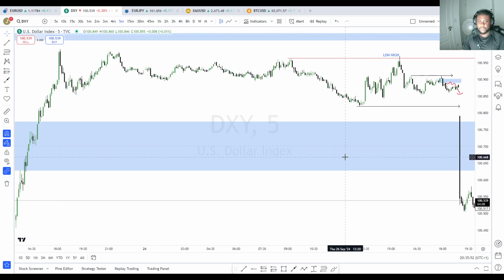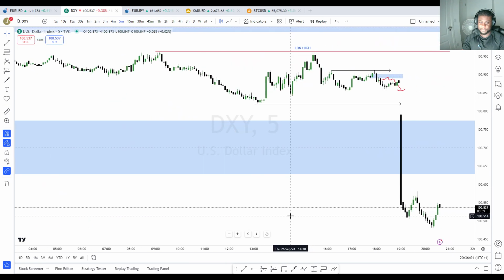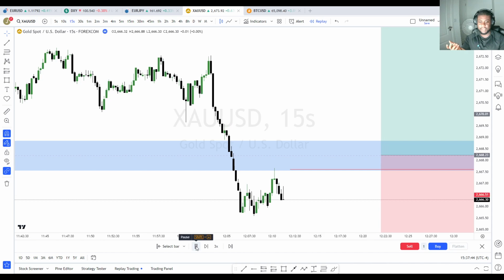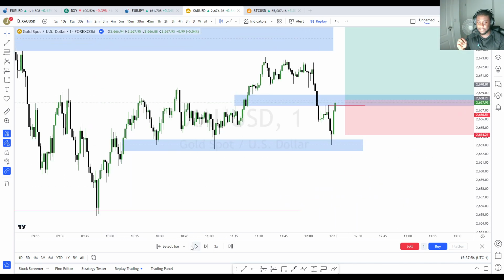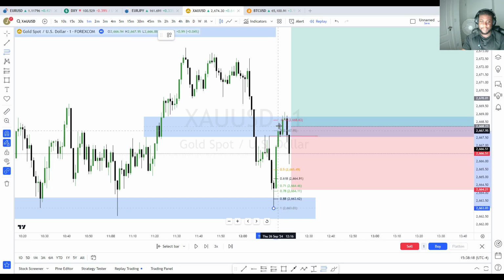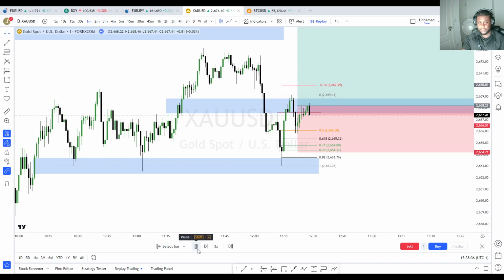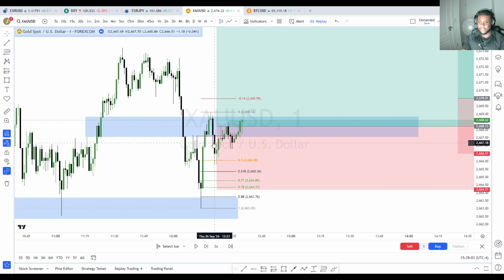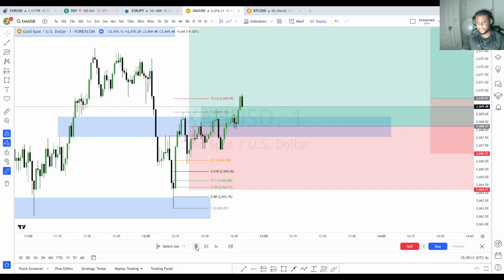Live Trade Breakdown - 4% GAINS!! 26/09/24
Take a look at live trade analysis. How it progressed and my thought process. Trade setup as posted inside my telegram. Join below.